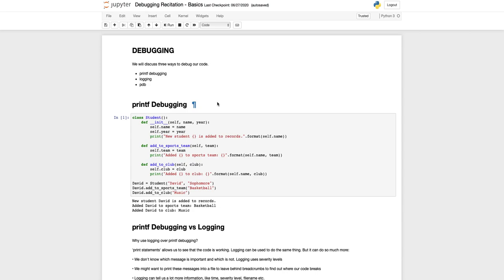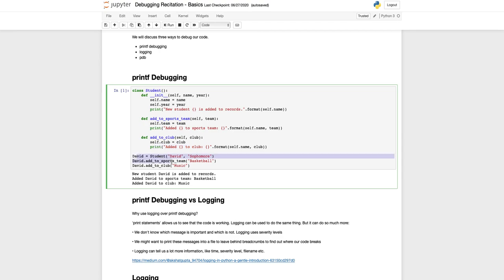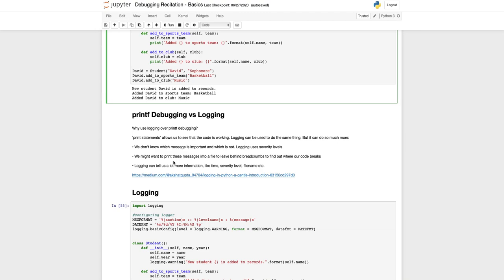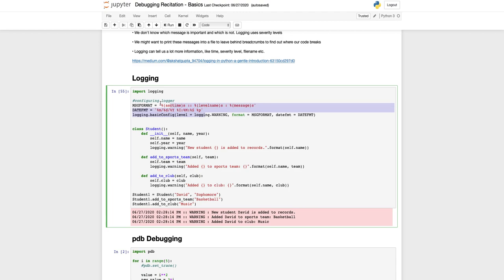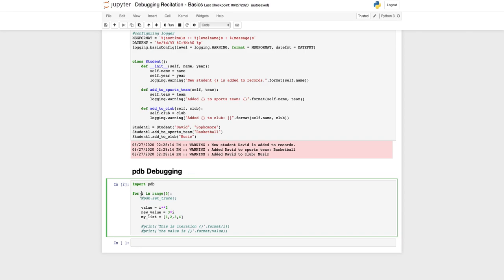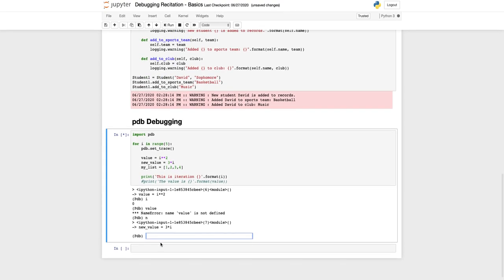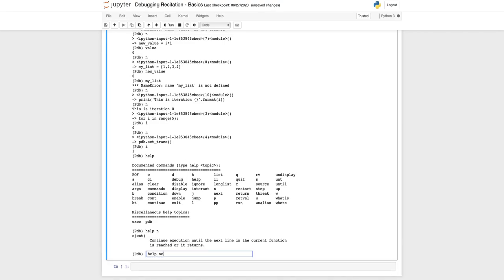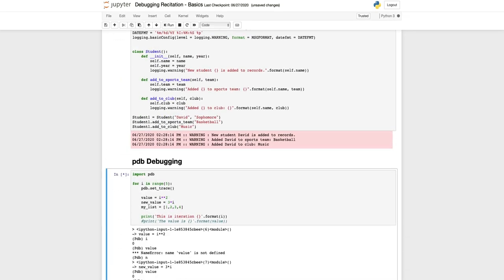Recitation0-F: Debugging in Deep Learning - 1 by Akshat G.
Fall2020: 11-785, Introduction to Deep Learning, Carnegie Mellon University